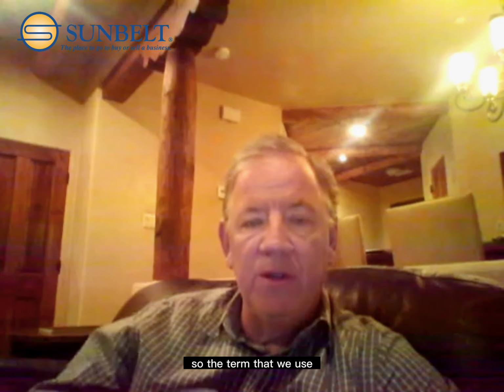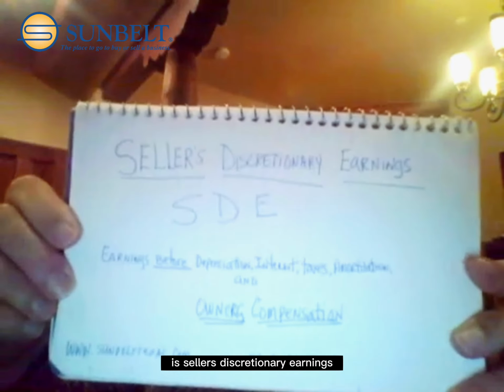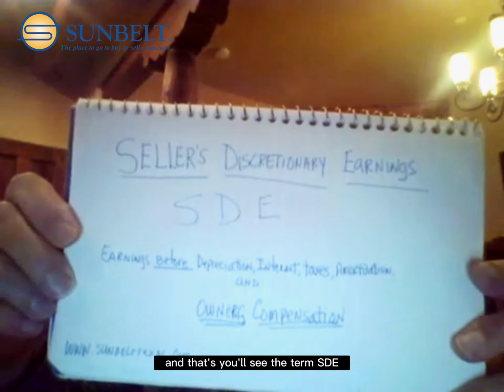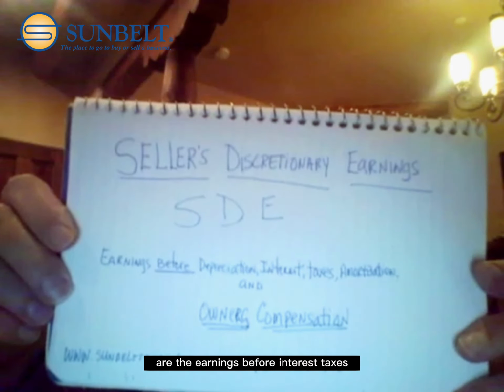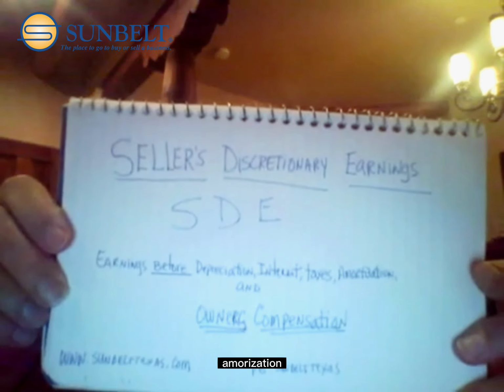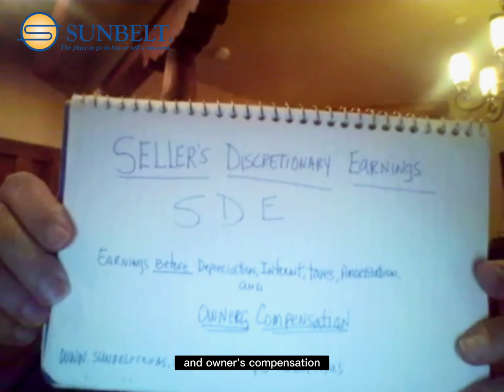Sunbelt Texas - About Reviewing Earnings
Dan Elliott explains the value of reviewing earnings properly when buying and selling a business.